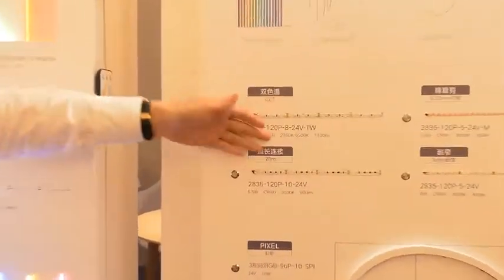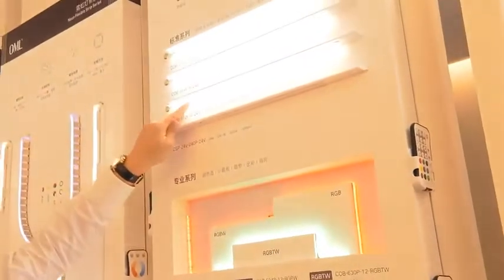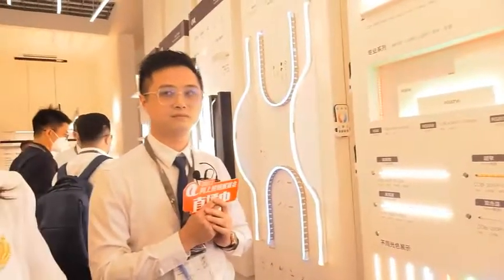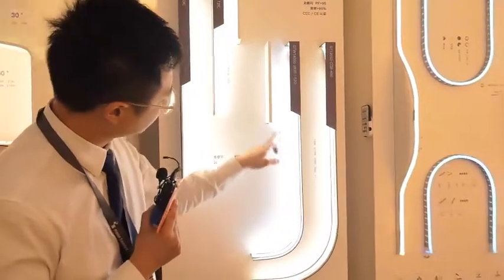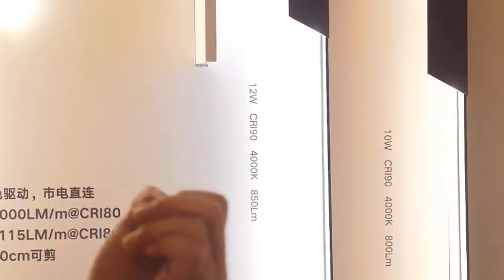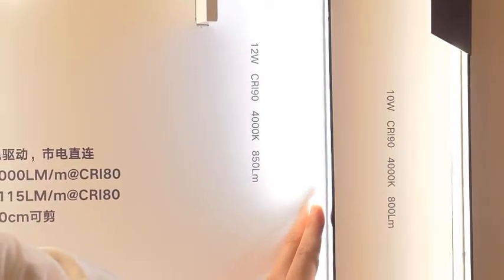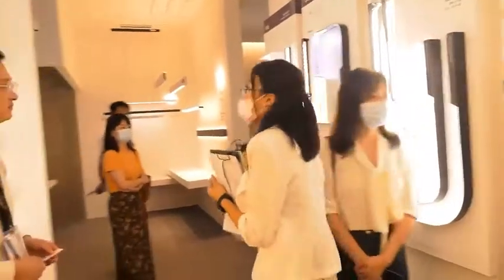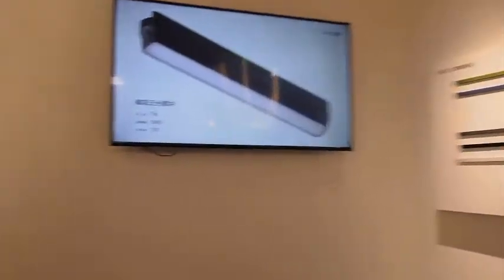GILE2022 Featured Exhibitor【GUANGDONG OML TECHNOLOGY 】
OML specializes in 220V/110V COB/DOB Strip Lights and Magnetic Track Light  System.